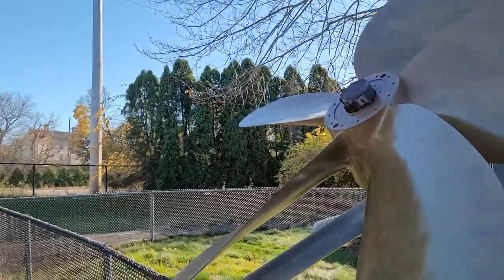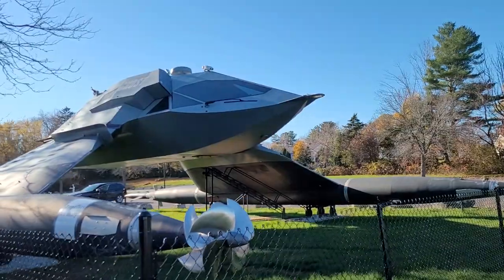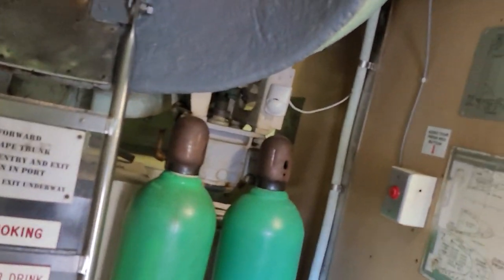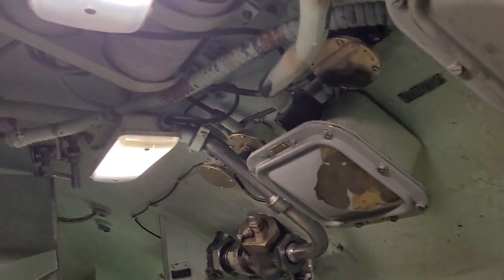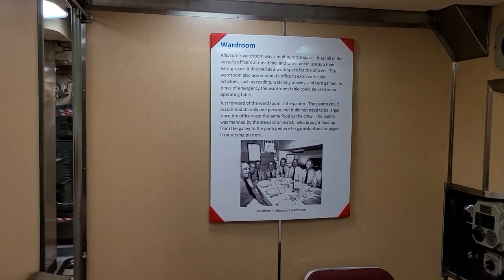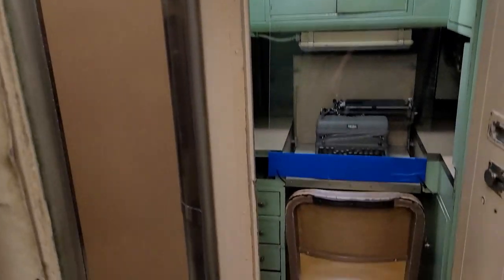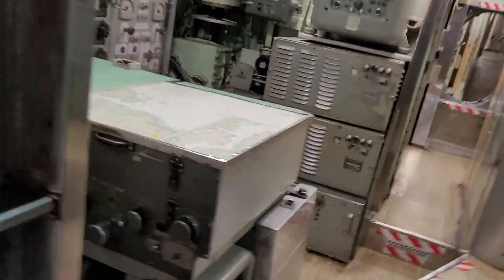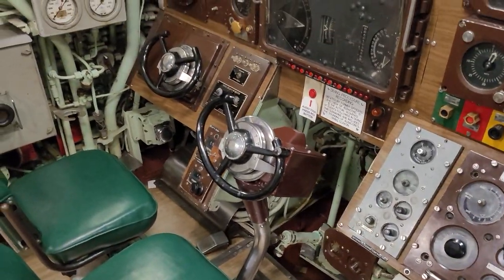Tour the Submarine USS Albacore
HomeVisit About Shipmates Events Education Join and Support ContactStore

 BackHours & AdmissionDirectionsSelf-Guided Tour

 BackHistoryLinksBoard of Directors and StaffPSMAMemorial GardenEmployment OpportunitiesOrganizational InformationGHOST

 BackWelcomeAlbacore ShipmatesShipmate RosterMissing ShipmatesFinal PatrolShipmates Remember

 BackCalendarNewslettersPhoto GalleryKen Goldman Photography

 BackProgram OfferingsBook a ProgramTeachersCurriculum FrameworksResources and MediaInternshipsBook Review Blog

 BackDonateMembershipSponsorshipVolunteer

NO CHILDREN UNDER 2 WILL BE ALLOWED ON THE SUBMARINE

INDIVIDUAL AND GROUP VOLUNTEERS ARE NEEDED. PLEASE CLICK HERE TO “JOIN AND SUPPORT”

“Forerunner of the Future”: The History of the USS Albacore

About:

The third Navy vessel to bear the name, the Auxiliary General Submarine (AGSS) Albacore holds a place in history as the first Navy-designed vessel with a true underwater hull of cylindrical shape that has become the standard for today's submarines worldwide.

Designed, built, and maintained by the skilled engineers and craftsmen of the Portsmouth Naval Shipyard, Albacore served as a sea-going test platform from 1953 to 1972. Albacore's teardrop-shaped hull was the prototype for the Navy's nuclear powered submarine force and was the first boat built specifically to operate underwater. Prior to Albacore, submarines had been characterized as surface vessels that could submerge. With her revolutionary hull design and state-of-the-art systems, Albacore provided the Navy with an engineering platform to evaluate systems and design features before including them in future classes of submarines. Her motto was Praenuntius Futuri (Forerunner of the Future) and her mission was experimental.

Commissioned in December of 1953, Albacore was only 2/3rds the length of a World War II Fleet Boat and, when outfitted with her special high capacity silver-zinc battery, could outrun a contemporary nuclear submarine. In 1966, she set the record as the world's fastest submarine having attained an underwater speed of nearly 40 miles per hour.

Used for testing control and propulsion systems, sonar equipment, dive brakes, escape mechanisms, and various innovative theories and equipment, Albacore was truly a unique Navy floating laboratory.

In September of 1972, Albacore was decommissioned and placed in reserve at the Inactive Ship Facility in Philadelphia. Ten years later, Portsmouth City Councilman Bill Keefe began an effort to return Albacore to her place of birth as a permanent display. It took two years, lots of paperwork, and committee meetings before Albacore was towed from Philadelphia to the Portsmouth Naval Shipyard. In May of 1985, Albacore was maneuvered through a dismantled railroad bridge and a cutout section of four lane highway toward her final resting place. It took nearly six months and a system of locks before she finally was settled on a concrete cradle at Albacore Park.

Click here for the story of how Albacore was built and modified through various experimental stages.

Click here to purchase the Friends of Albacore’s Oral History book, featuring interviews with sailors who served on her from the earliest days to her retirement, as well as several Portsmouth Naval Shipyard personnel closely associated with the vessel's design and development.

ALBACORE PARK

CONTACTDONATEHOMEMEMBERSHIP